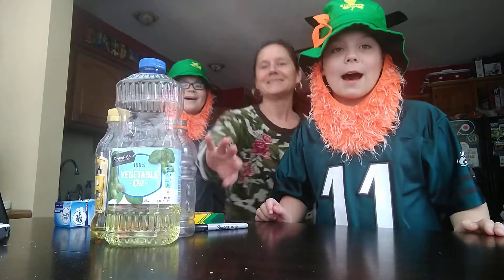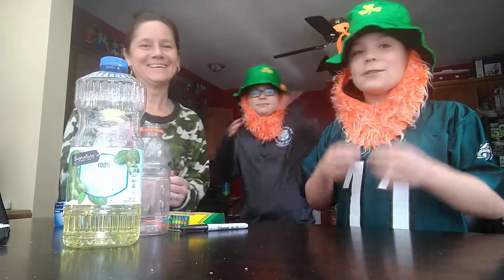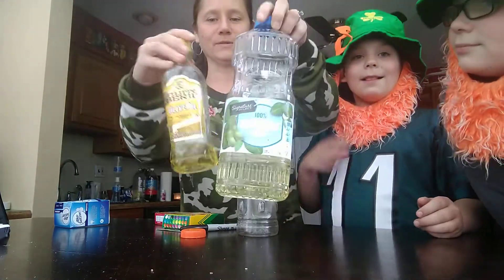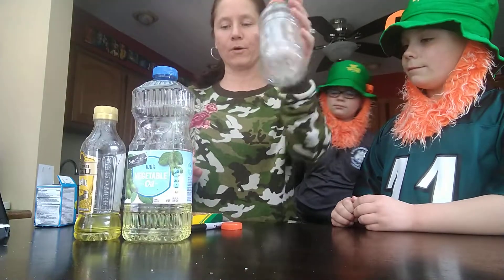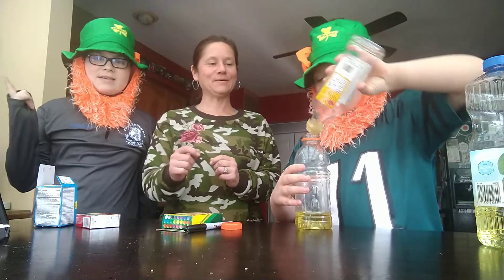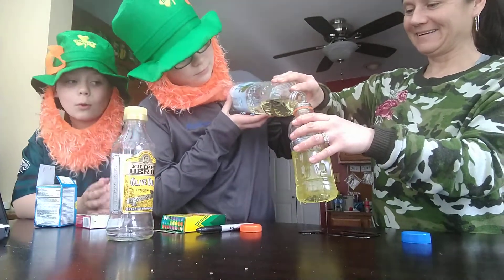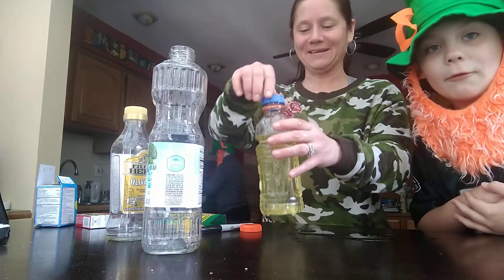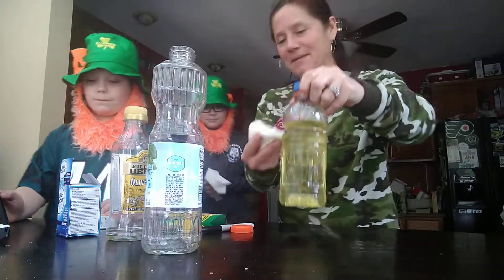Making lava lamps with leprechauns